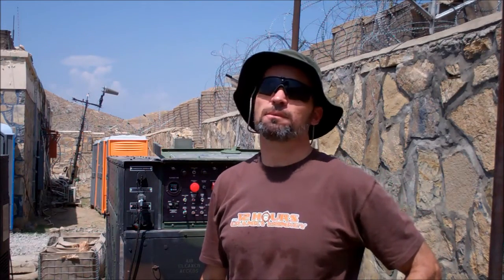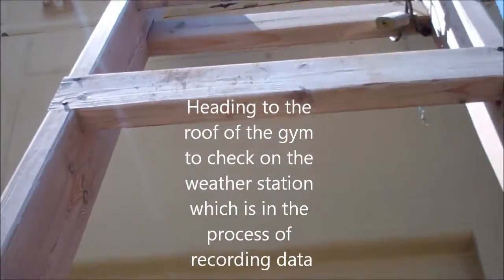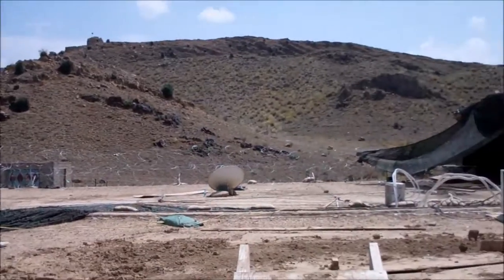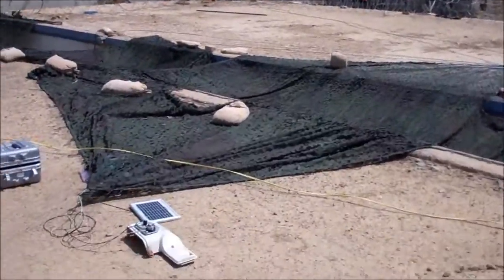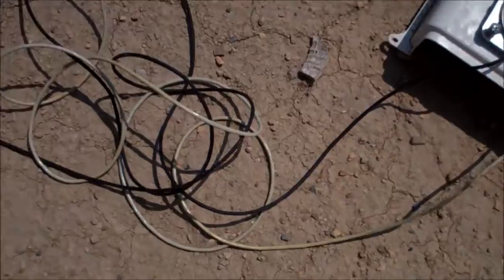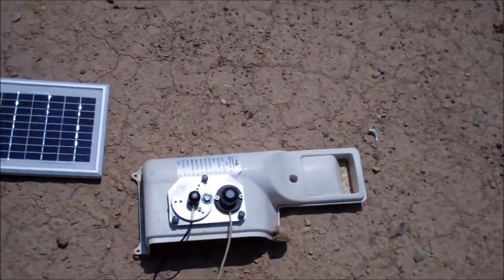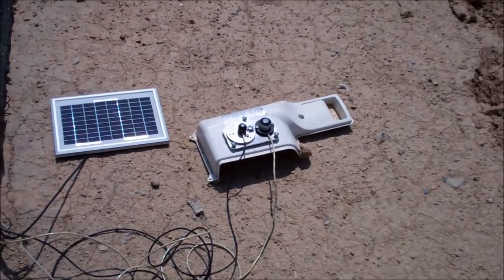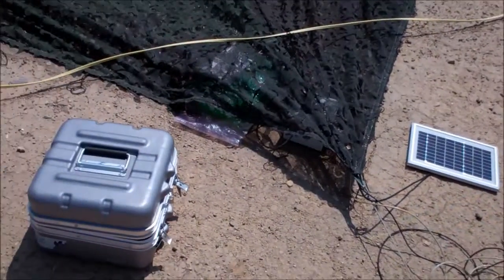Weater Station Inspection and Overview_ Ghost Province_Afghanistan (Final).wmv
The setting up of the Weather Station . The purpose of taking weather data is to correlate the effects of weather on power production and consumption. Our Power Subject matter expert, Robert Smith, walks us through the system set-up.  All weather station equipment was provided by the National Renewable Energy Laboratory (NREL).